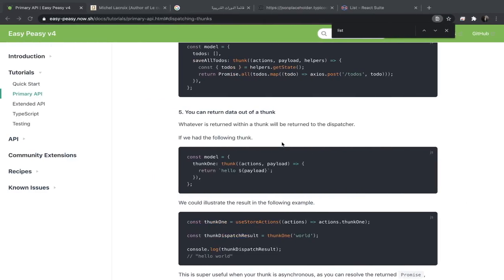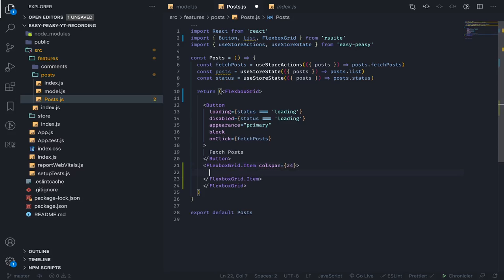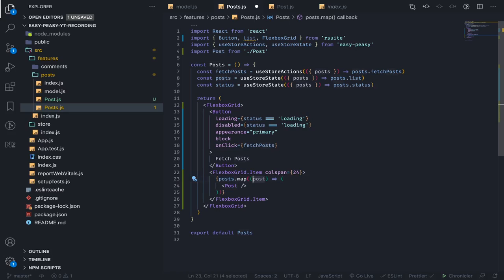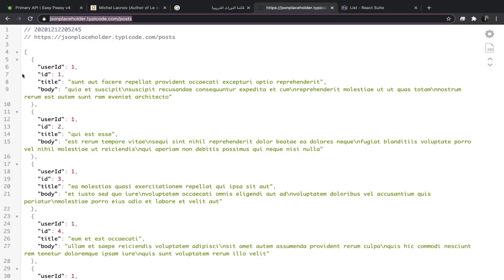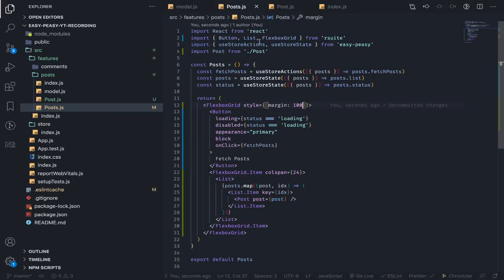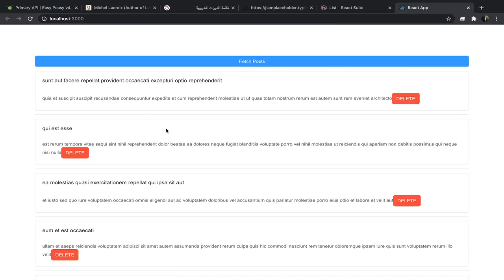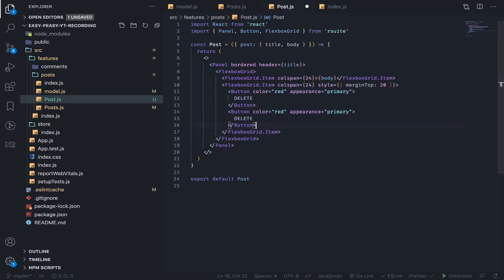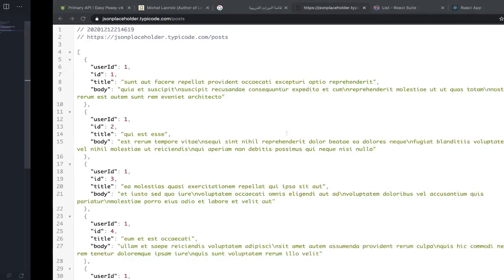04 - Getting & Rendering data from the store [useStoreState]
DOCS:
API: